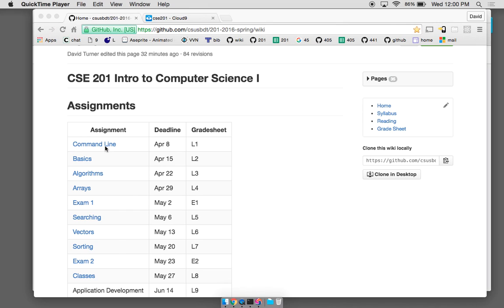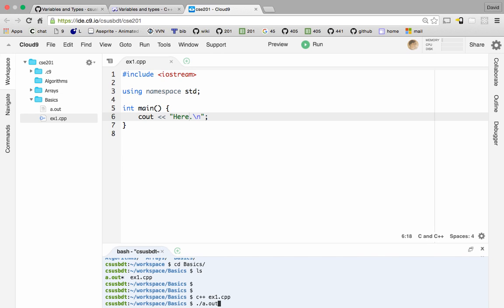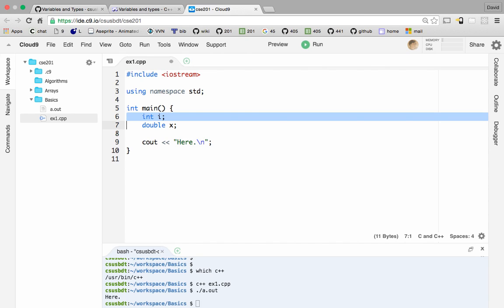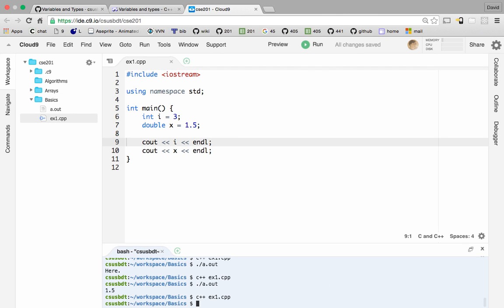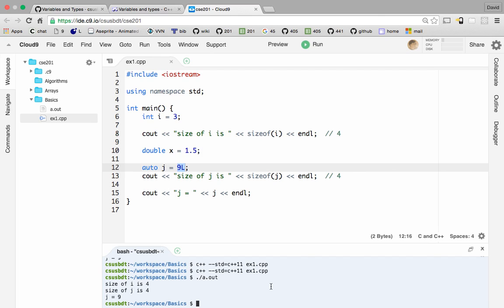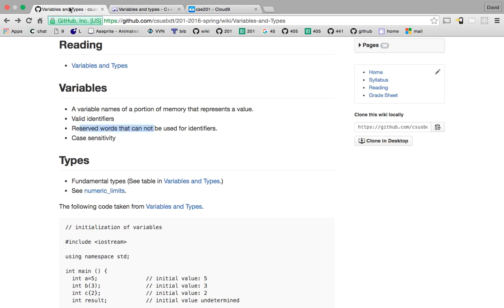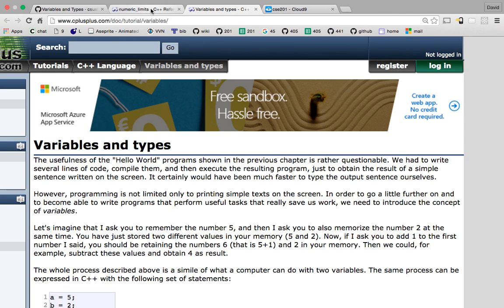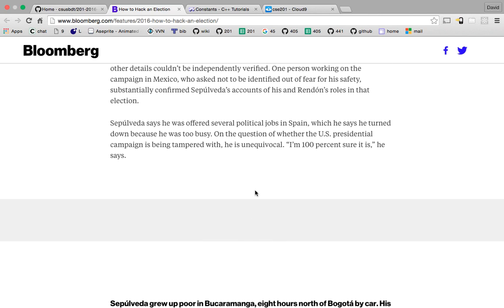CSUSB CSE 201 Turner 2016-04-06